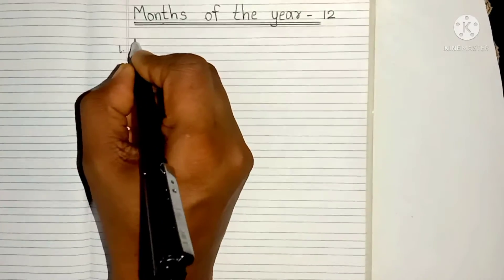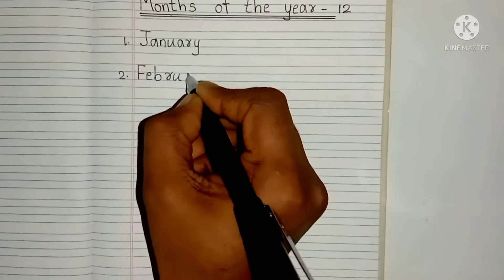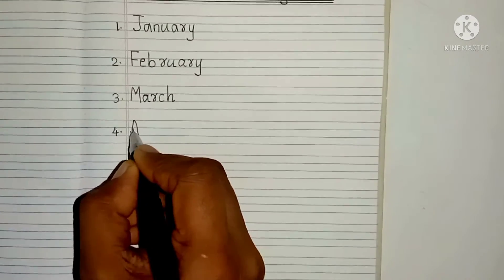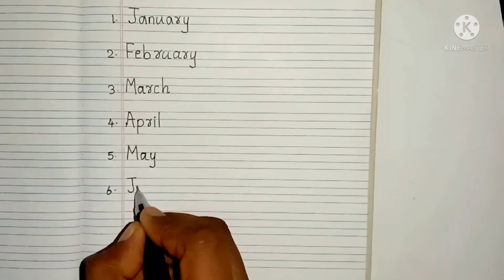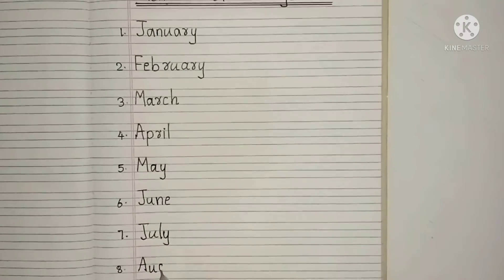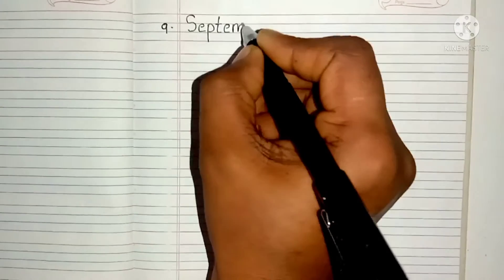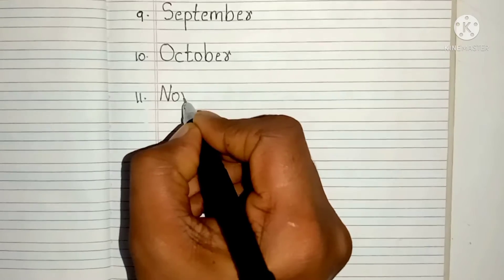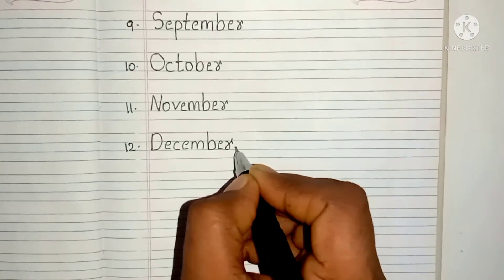HOW TO WRITE MONTHS OF THE YEAR IN FOUR LINE NOTEBOOK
HELLO STUDENTS ,

TODAY WE ARE GOING TO LEARN HOW TO WRITE THE MONTHS OF THE YEAR IN A FOUR LINE NOTEBOOK . HOPE YOU WILL ENJOY .

Channel Info :-
THIS CHANNEL IS ABOUT STUDYING MATERIALS OF STUDENTS AND CHAPTERS WHICH THEY HAVE IN THE EXAM .